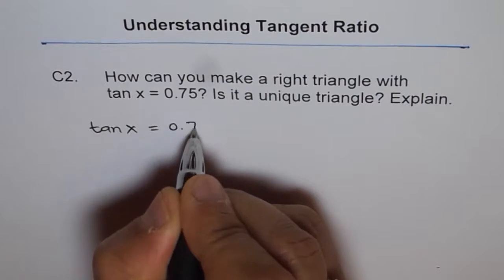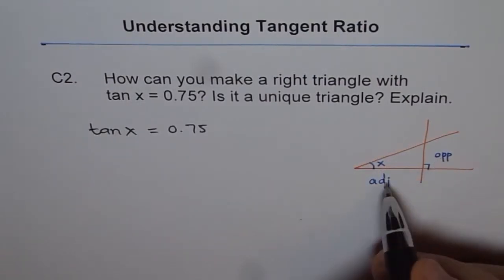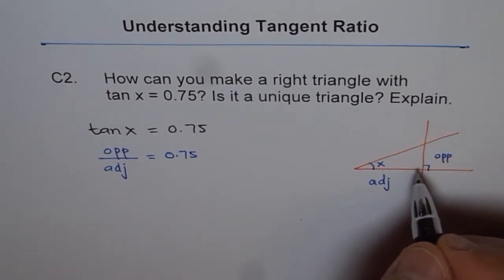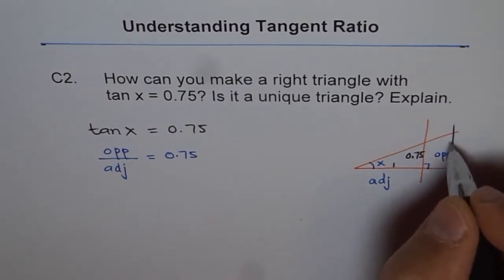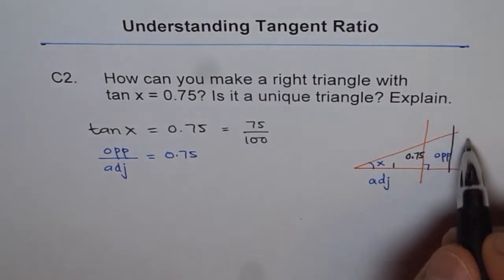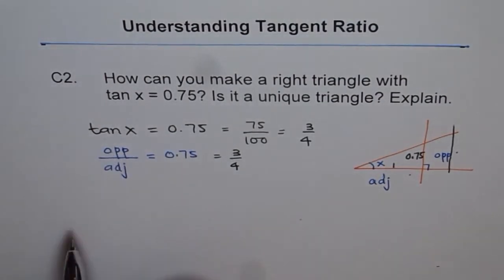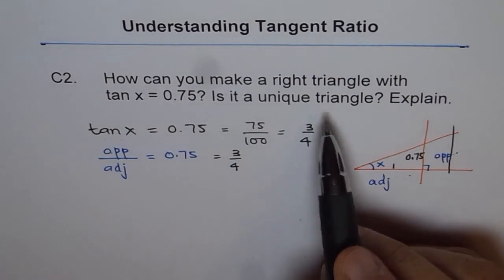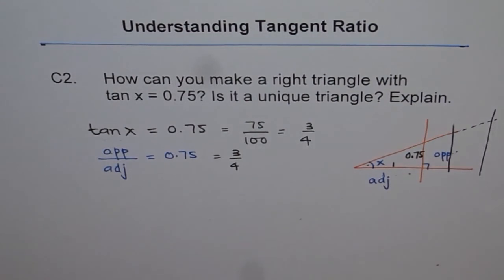Draw Triangle Given Tangent Ratiop C2